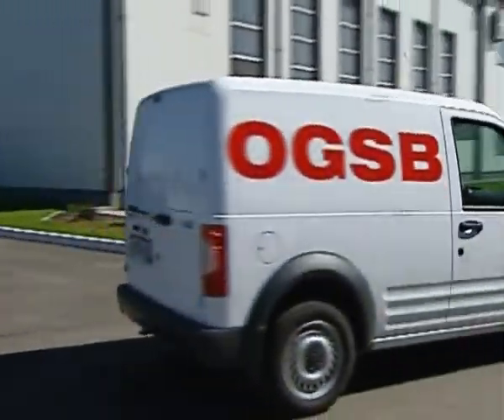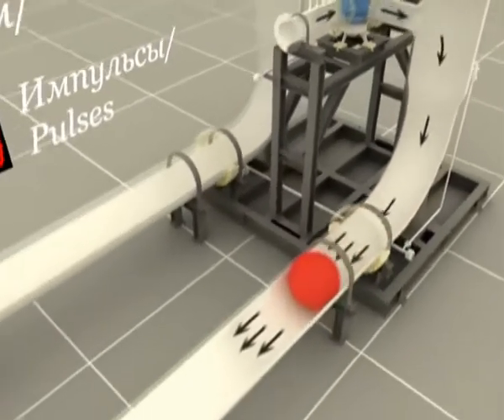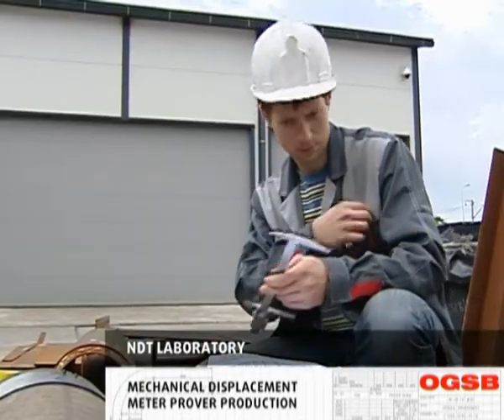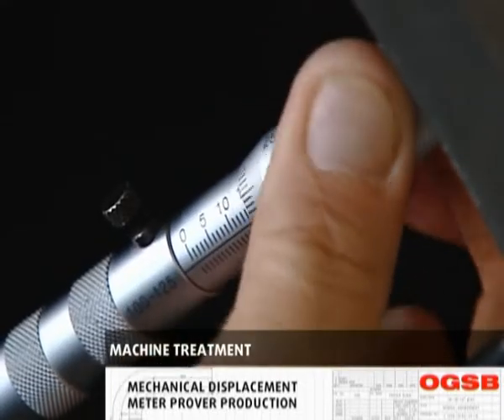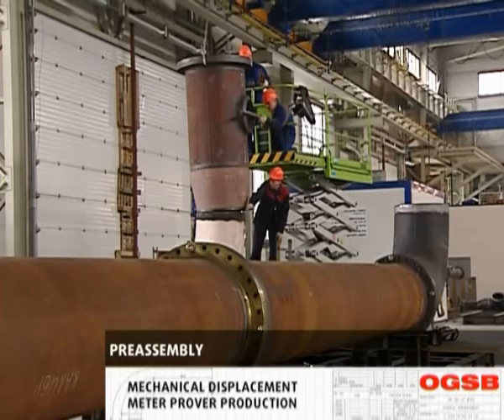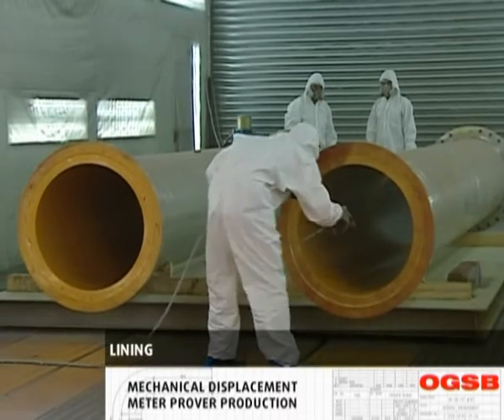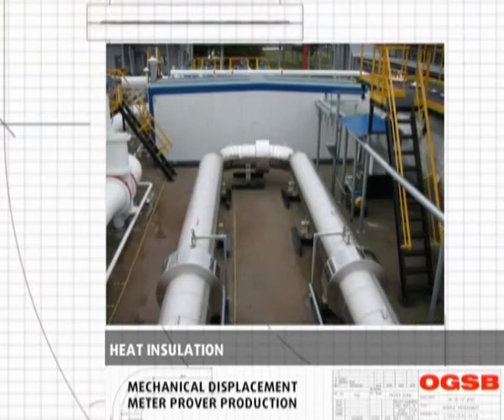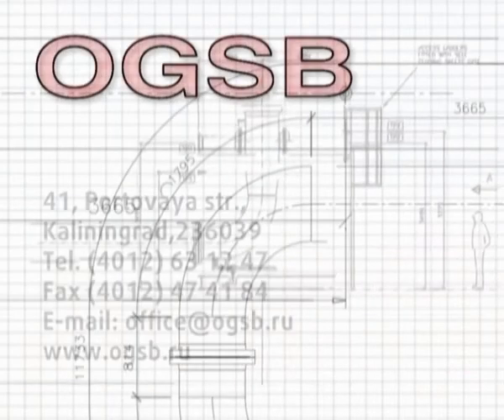OGSB Meter Prover Manufacturing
This video describes in details manufacturing process of Bi-Directional Pipe Meter Prover